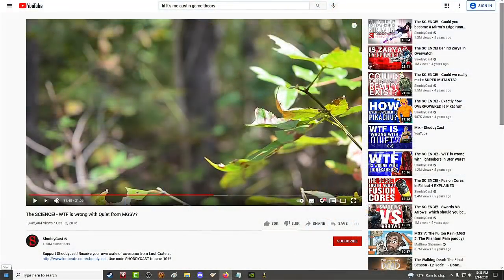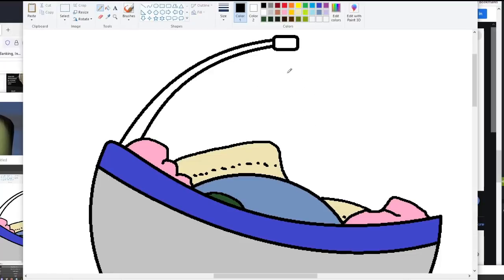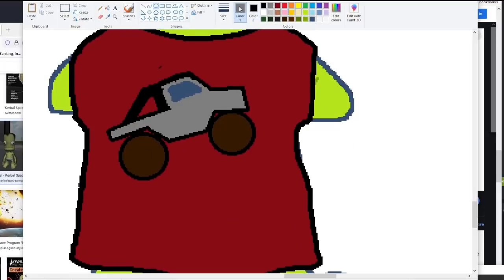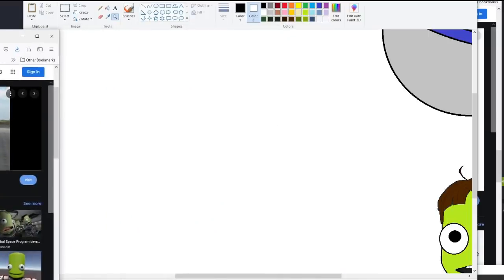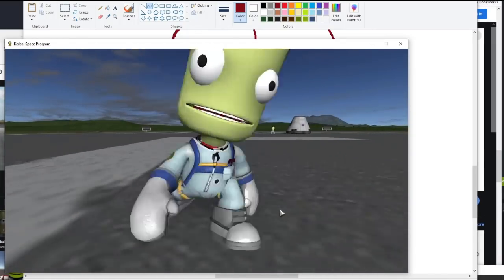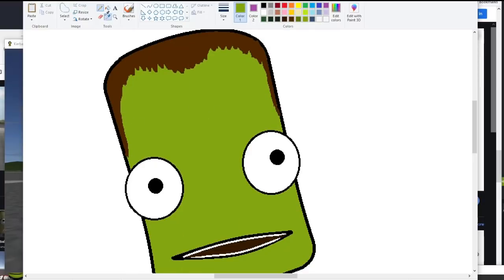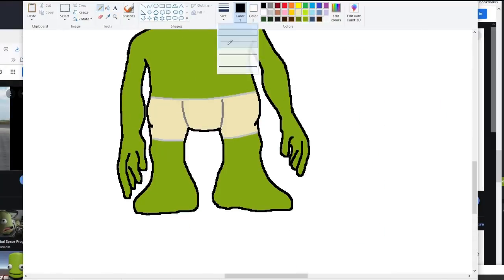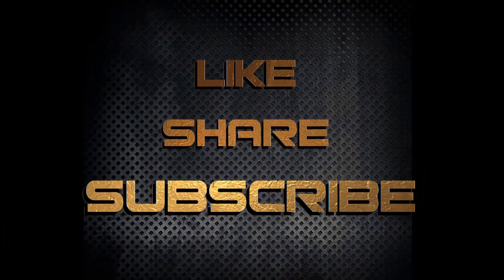ARE KERBALS PLANTS? \ KSP 1.12.2 \ Kerbal Space Program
I always wondered about this.

FREQUENTLY ASKED QUESTIONS AND ANSWERS :

1. When do you upload videos? - I make videos everyday.

2. What do you do for a living? - I work a full time construction job plus any overtime I can get.

3. Where can I download the craft file? -  I do not put my crafts out for download because not only do I not have time, but these videos are meant for you to be inspired to build your own crafts. I try to make it so you can follow along with the build.

4. What is a SSRT ? -  SSRT means Single Stage Rocket Technology. It was a term used before the term SSTO was a thing.